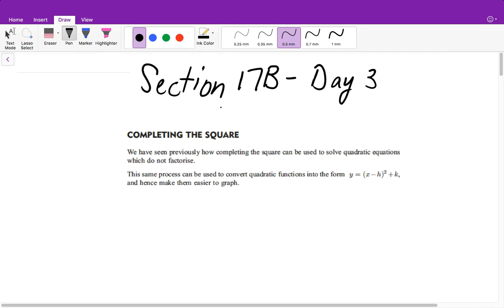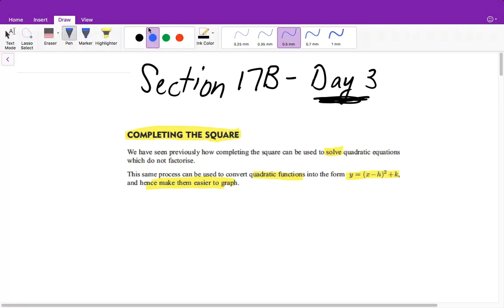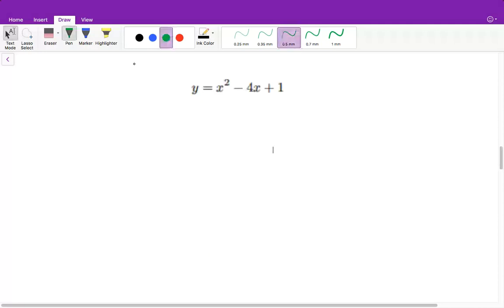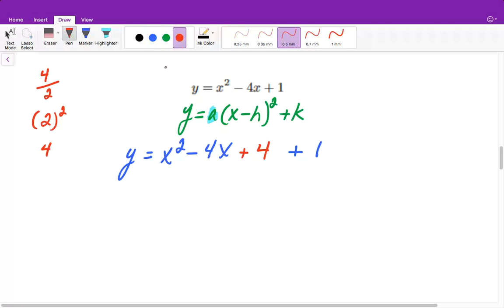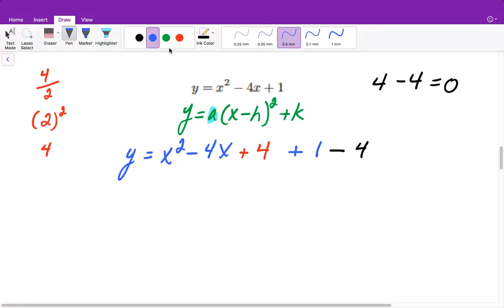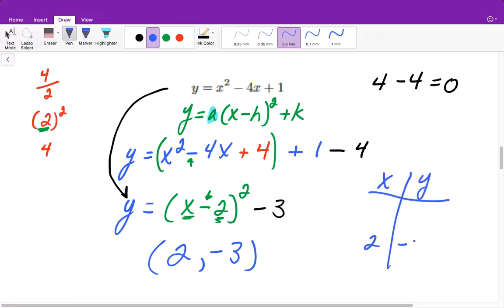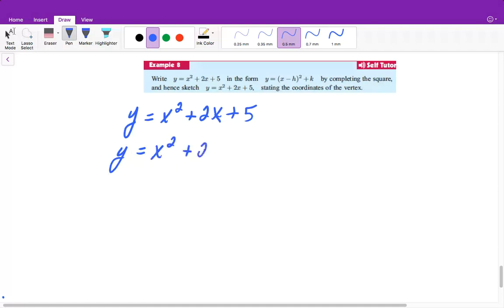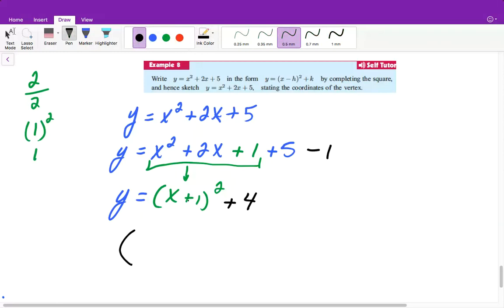Section 17B - Completing the Square (Vertex Form) - Day 3